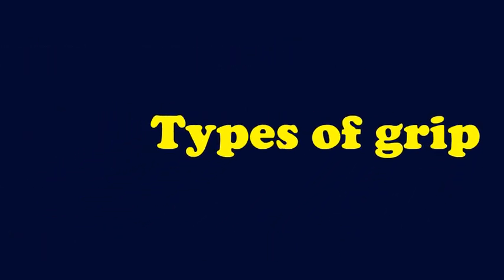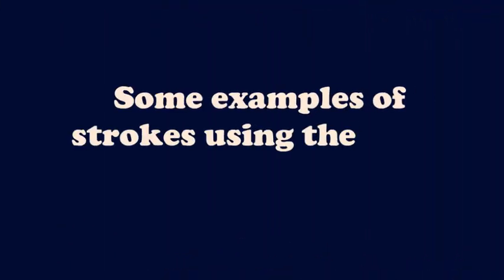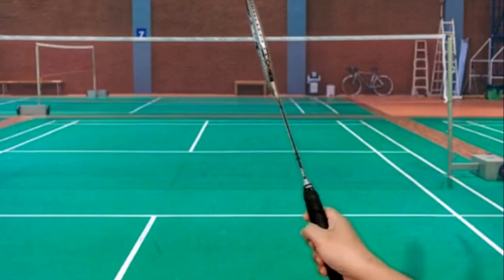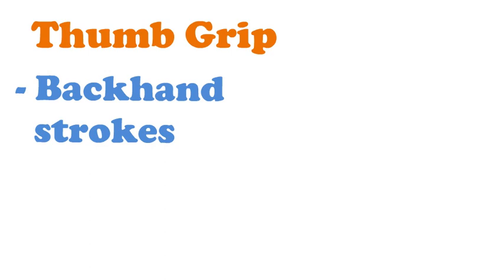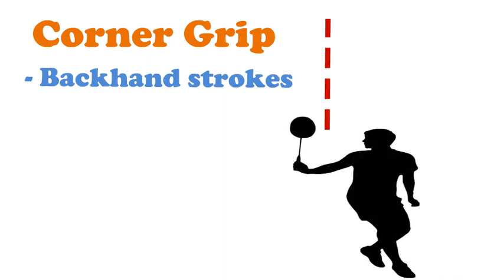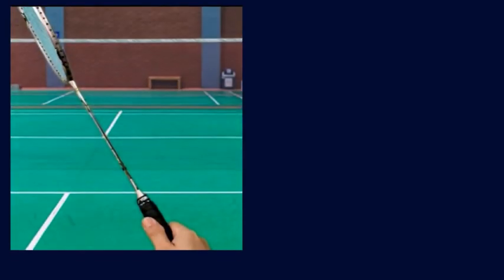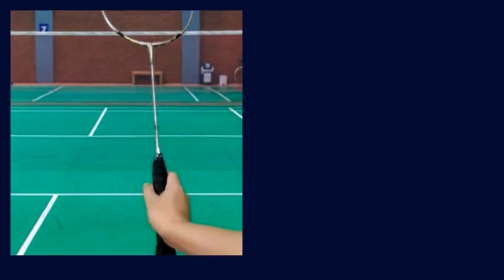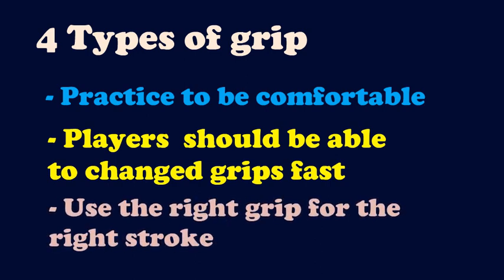Badminton grip - Types of badminton racket grip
Racket grip is one of the most important thing to learn in badminton. Different shots and different situation require different grips.